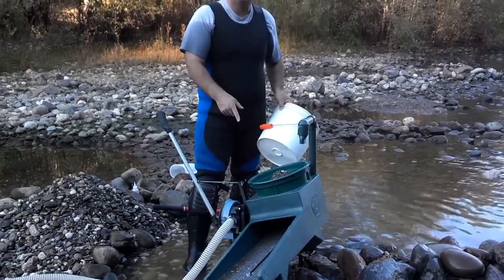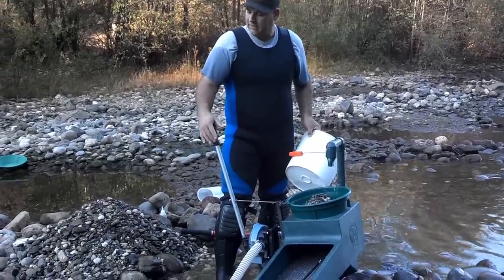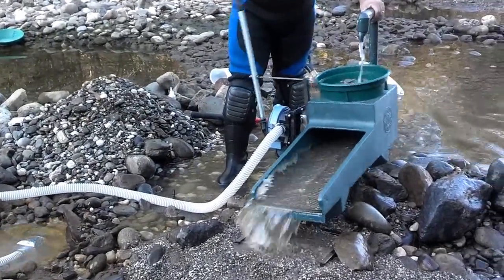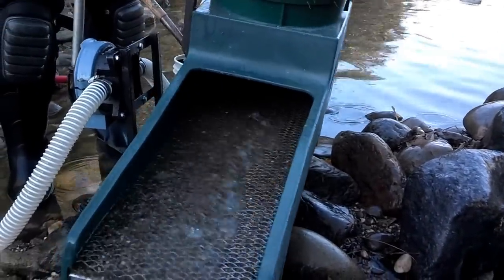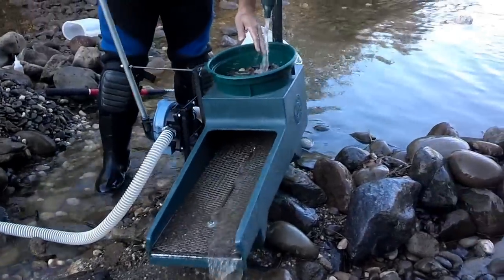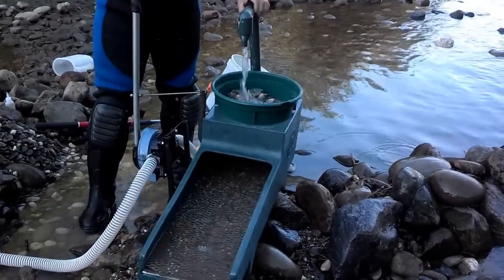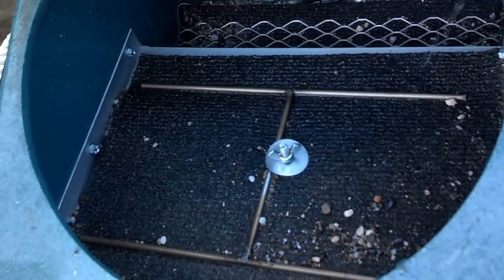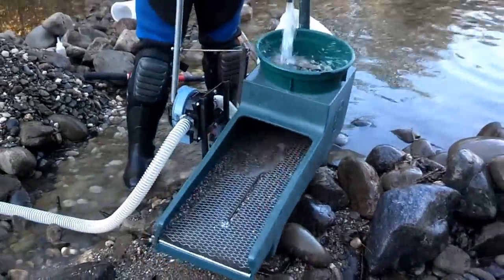Gold prospecting Bear River Gold grabber Rocker box part 2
Just more Rocker box talk. Pardon any verbal mistakes.